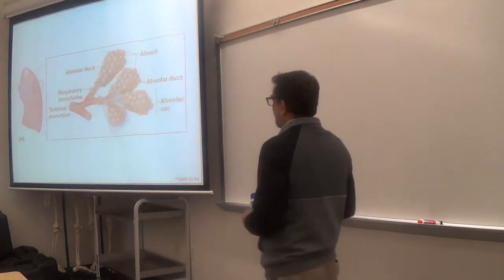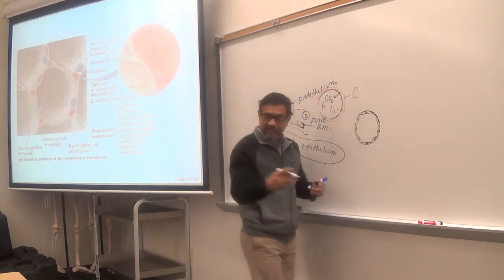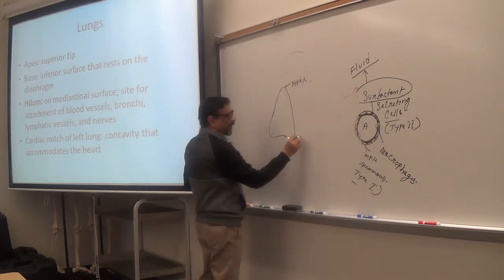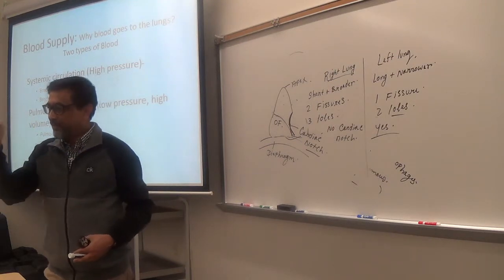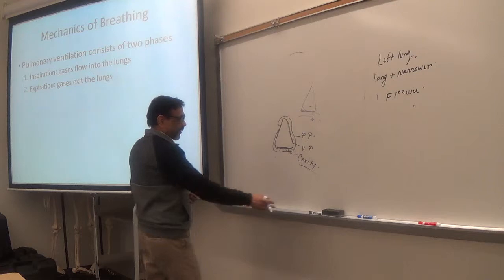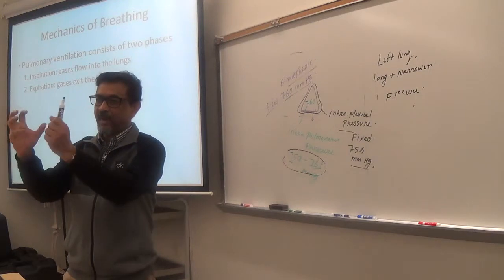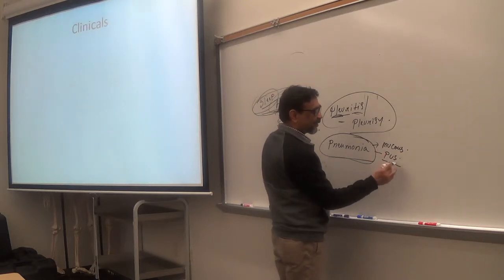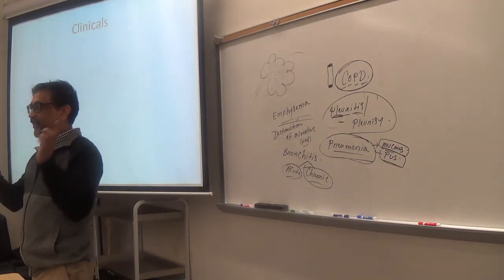Respiratory 2 1